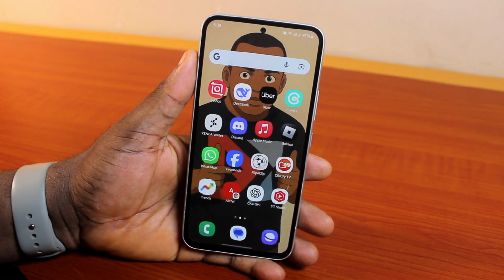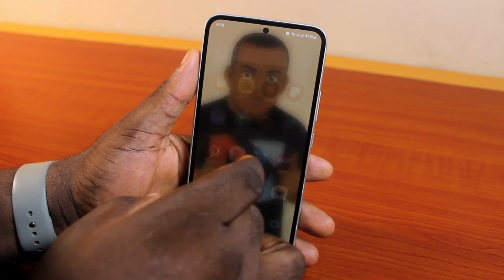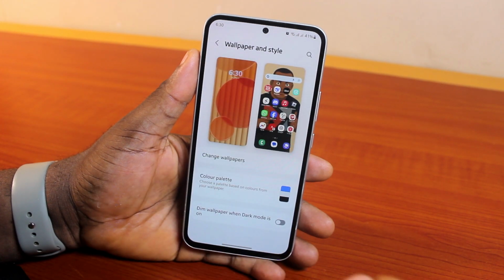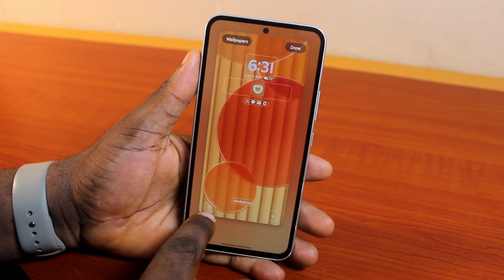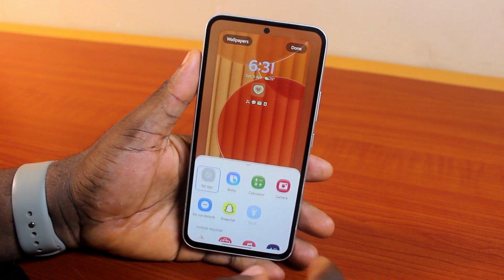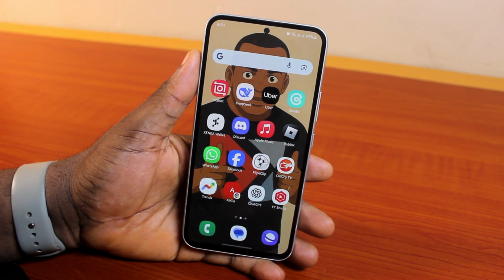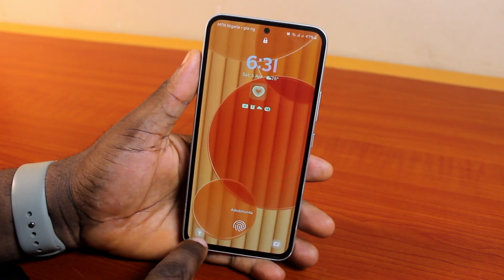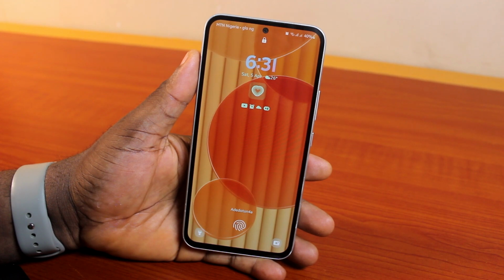How to Add Camera and Flashlight to Lock Screen on Android Phone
This tutorial will teach you how to add camera and falshlight to lock screen on your Android phone.

Cheap iPhone
Cheap Samsung Phone
Cheap Apple Watch
Cheap Digital Camera
Cheap YouTube Microphone
Cheap MicroSD Card